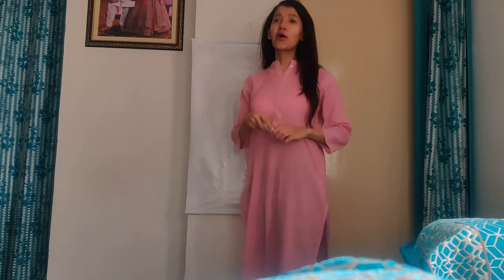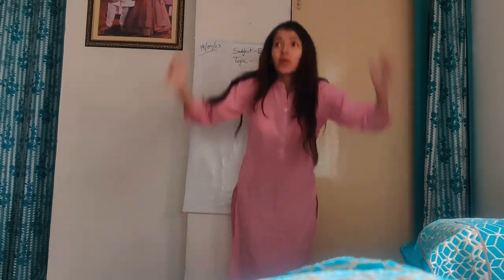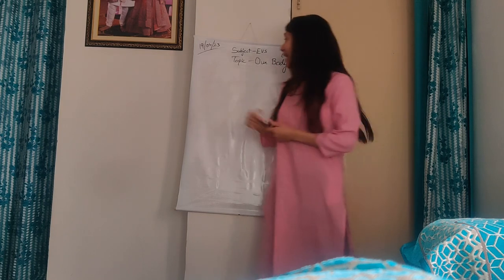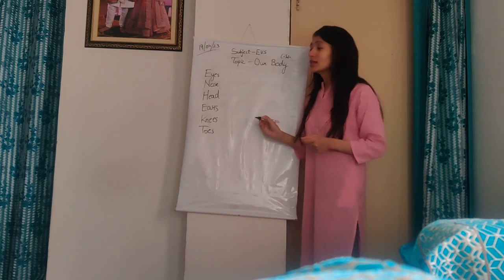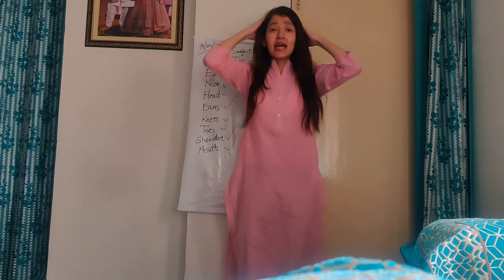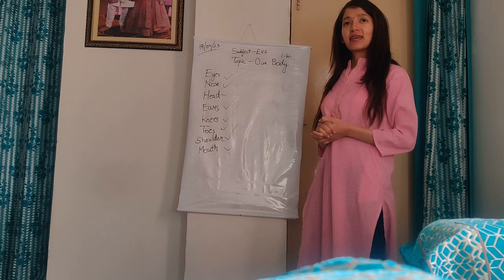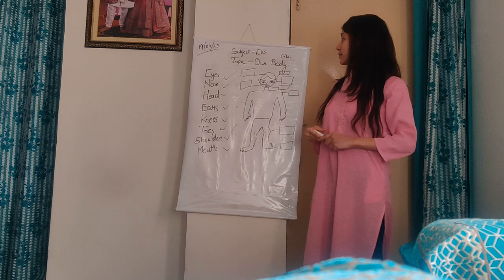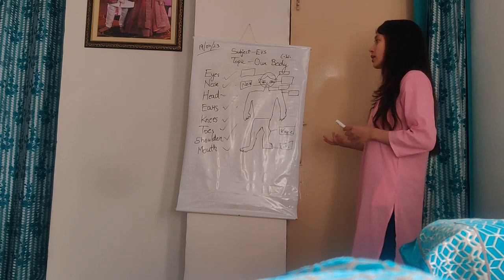EVS TOPIC - OUR BODY ll KVS PRT DEMO TEACHING BY KV TEACHER NEHA RAWAT